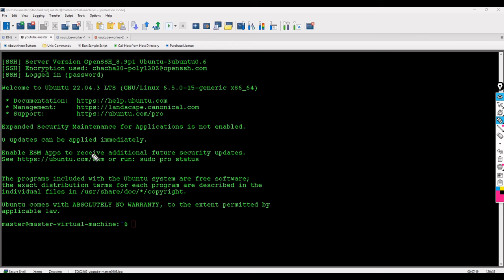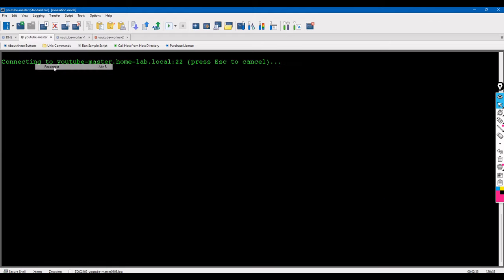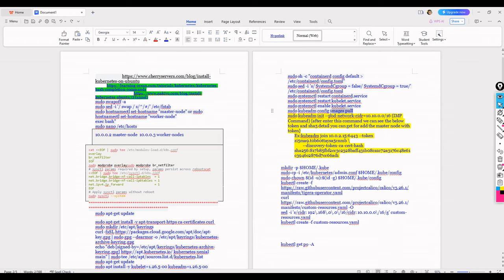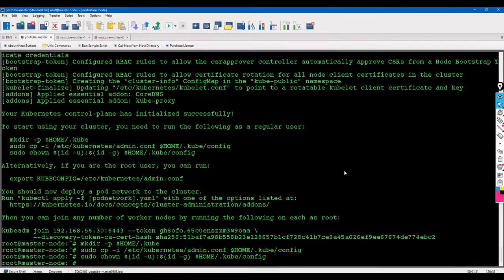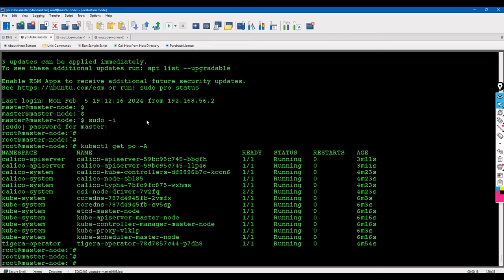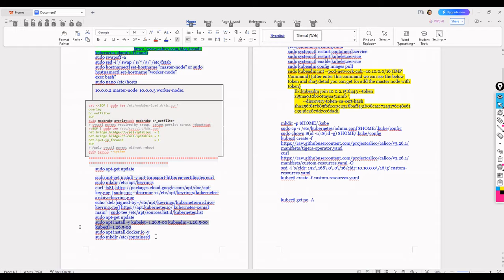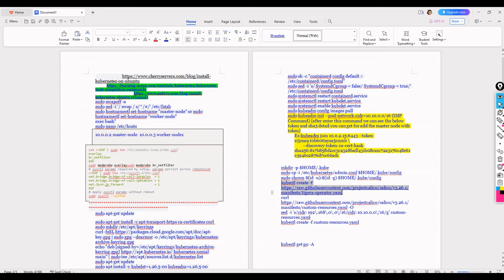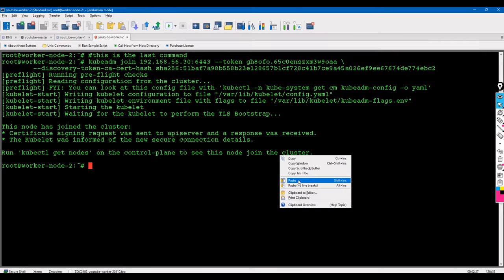Kubernets Inplementation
I have more than 15 years of experinces in IT industry I have several knowledge of IT buisness and training so if you have require more training in corporate level with lab please reach out to us . please reach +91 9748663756